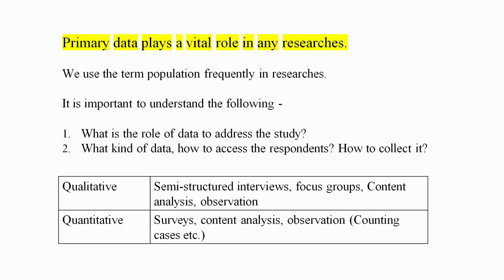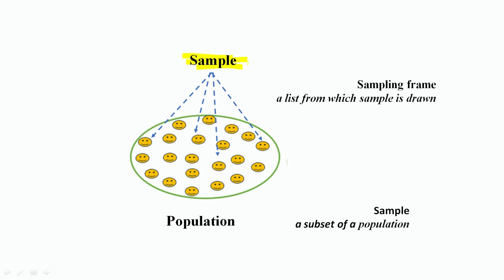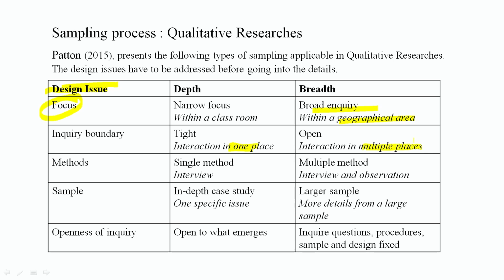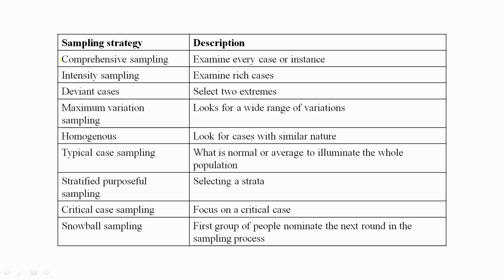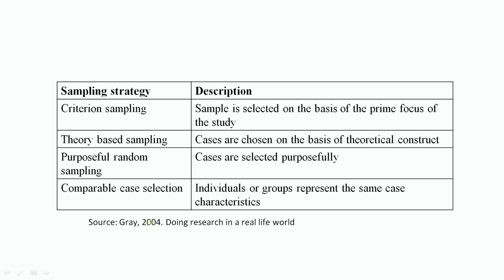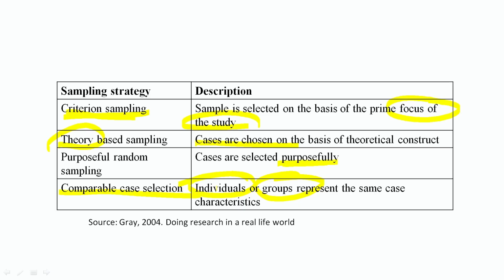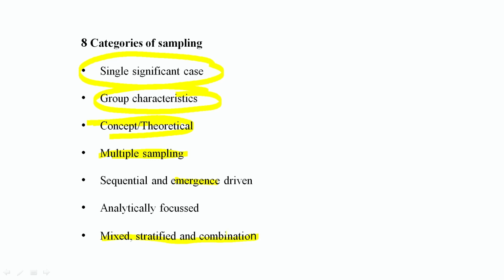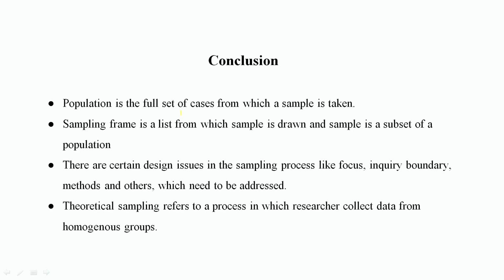Lecture 21 : Introduction to Sampling